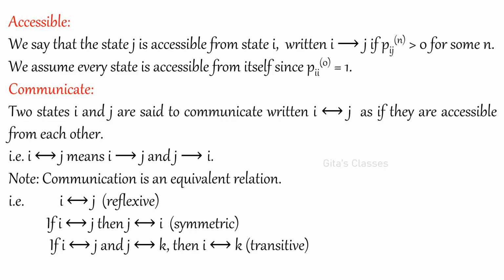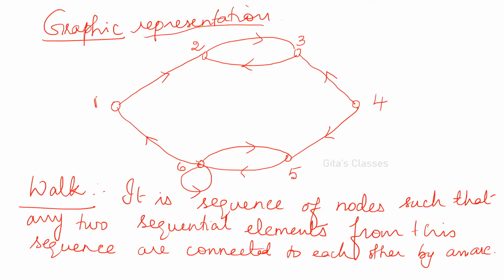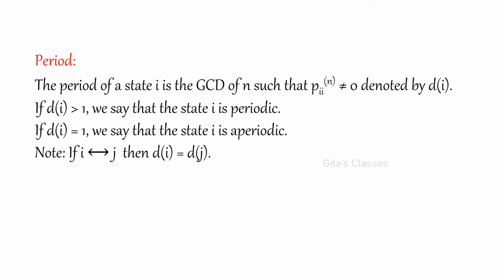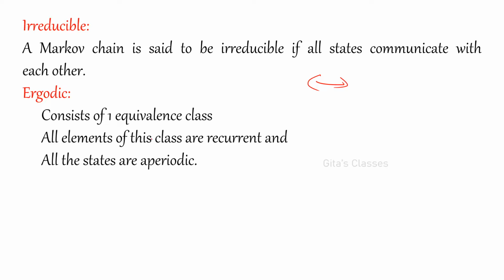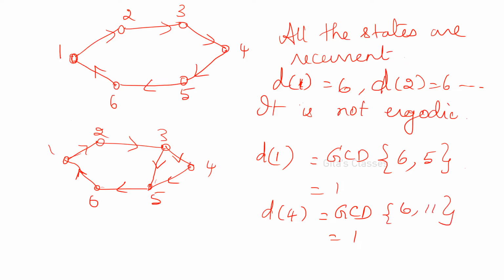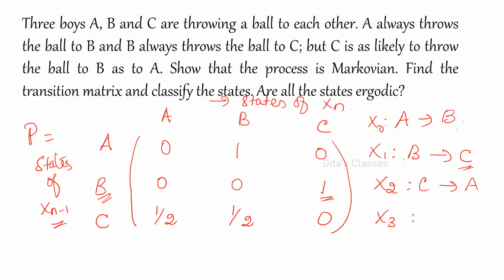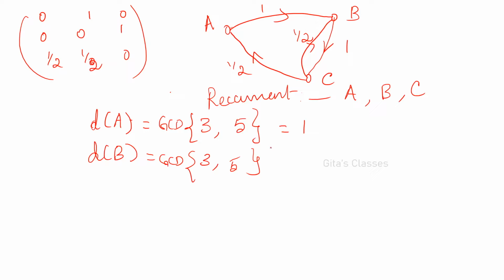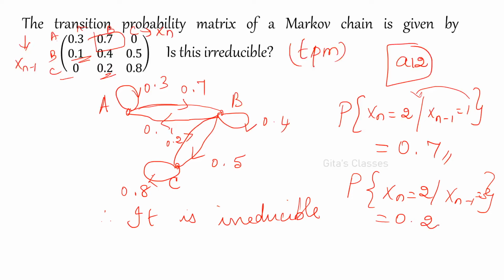COSM - MARKOV CHAINS - MORE DEFINITIONS AND PROBLEMS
Here the definitions and problems related to Markov chains are explained in a very simple and understandable way.